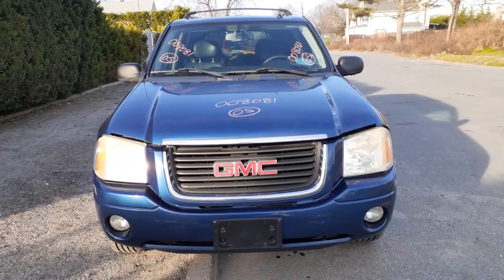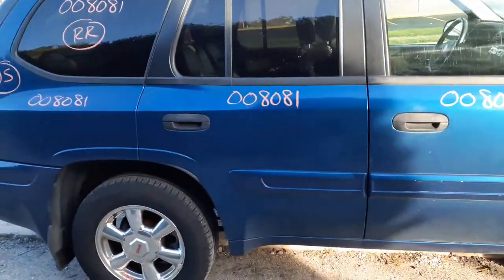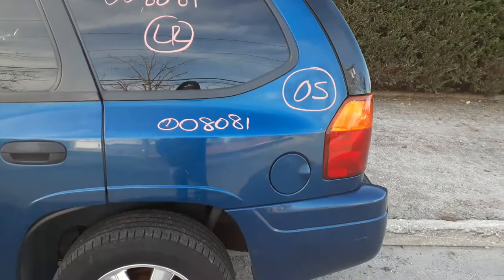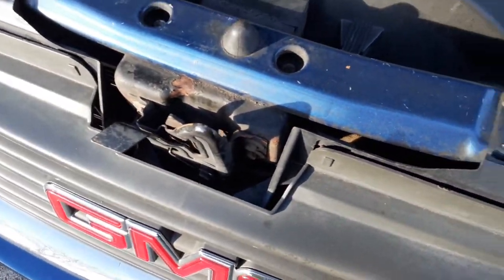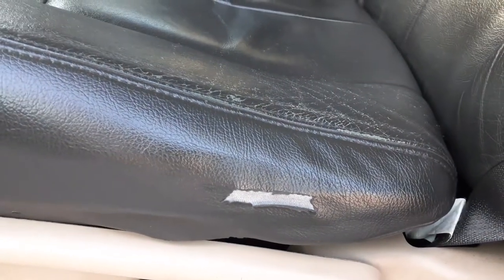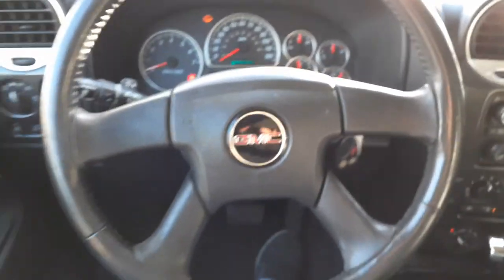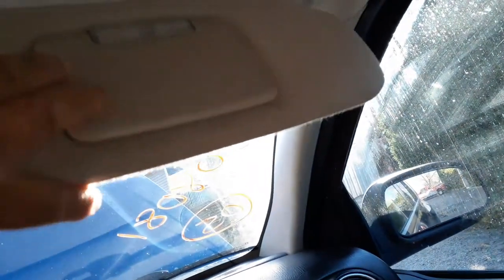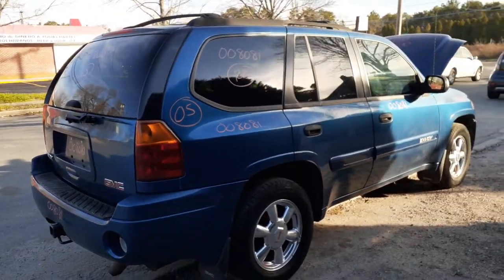All American Auto Wreckers is Dismantling this 2005 GMC Envoy 4DR 4.2 at 4x4 113wb Stock # 8081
This 2005 GMC Envoy is real clean. Runs and drives but motor knocks and the power rack is no good. The body of this 2005 GMC Envoy is in nice shape all around. The 4.2 engine knock but has all the parts for sale. The Auto Transmission and 4x4 transfer case are good, It also is a NP8. The Gear ratio is 3.73 for this envoy. This Envoy also has a set of 17x7 Polished ally wheels with the caps nice and clean set. The Interior is a Black & Beige leather Trim Code 27H lil crack edge of ls seat. The Exterior is Paint code-22U-Blue. So if we can help you with any parts from this 2005 GMC Envoy PLEASE call Moe-Larry or Curly Toll-Free at or go